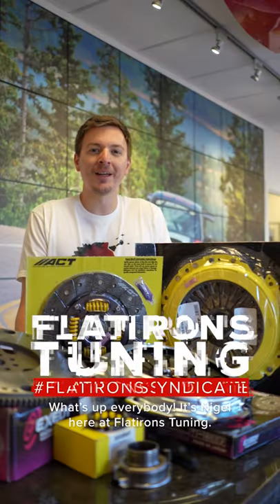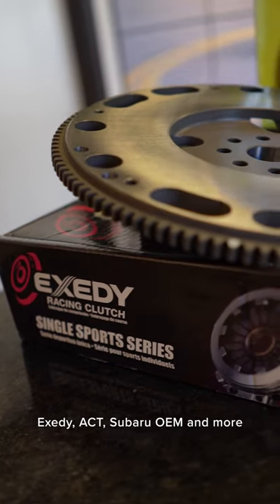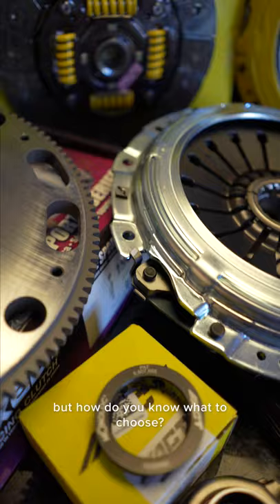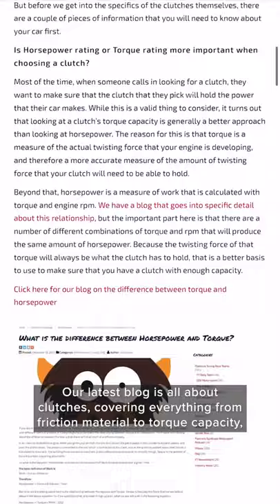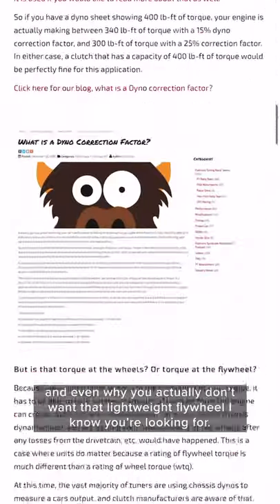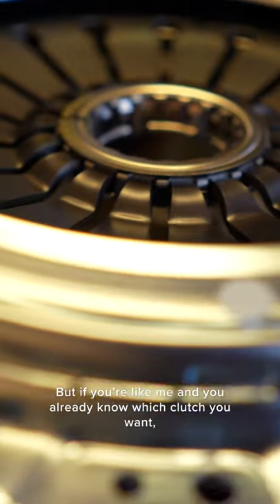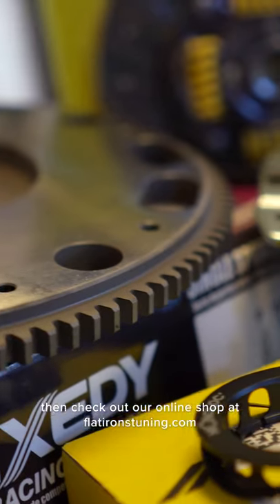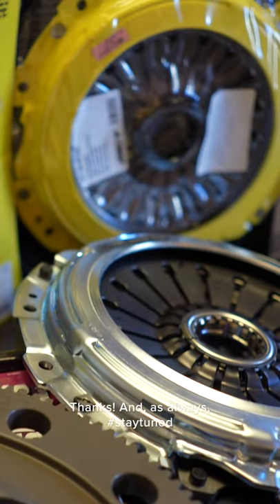Our New Blog About Subaru Clutches at Flatirons Tuning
There are a lot of options to consider when choosing a clutch or flywheel. Our blog on how to choose your next clutch should have everything you need to help make that decision!

We've got plenty of options available in our online store as well to suit any of your needs. We've got great brands like Exedy, ACT, Competition Clutch, South Bend Clutch, and of course OEM parts as well.